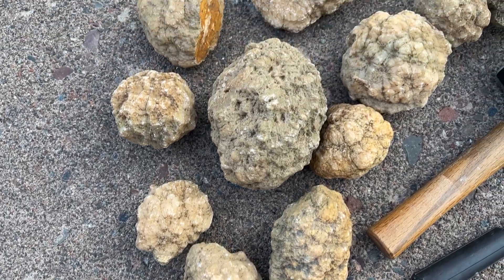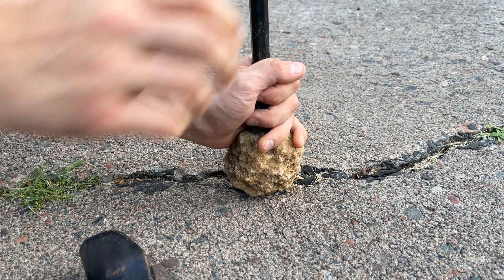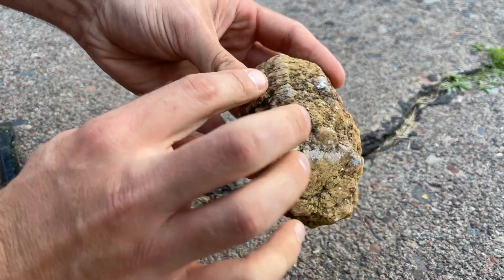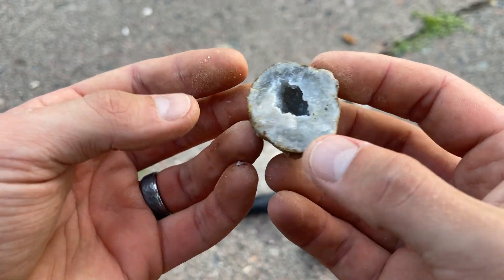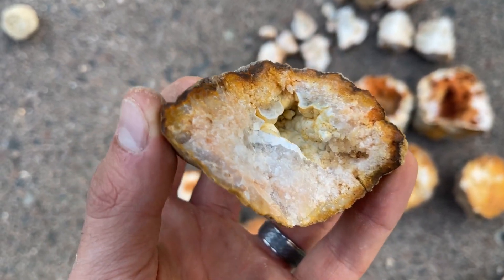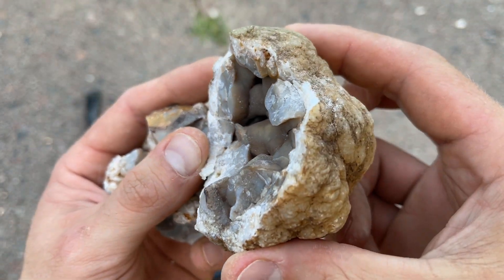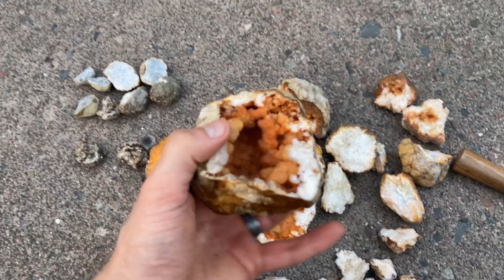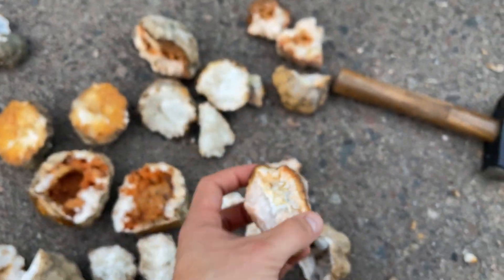Breaking OPEN geodes & ENHYDRO geode! (water inside)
We are breaking out the hammer and chisel to crack open a bunch of geodes from Indiana and Illinois and we got SUPER lucky and cracked open an enhydro geode! We saved all the similar geodes so we can try to polish down the husk to make polished enhydro geode balls but we broke open many more that had amazying crystals and botryoidal formations inside! Big thanks to Tyler @GeodeCrackerCollector for gifting us these amazing geodes!